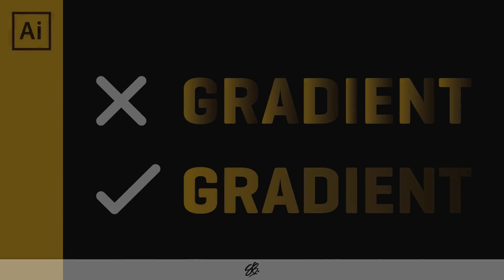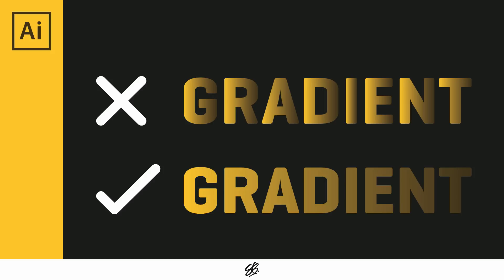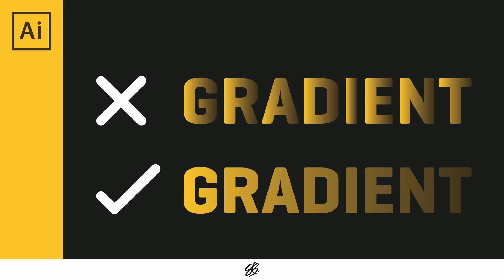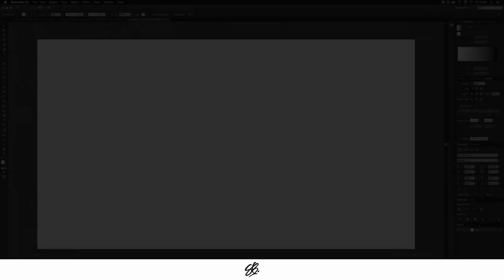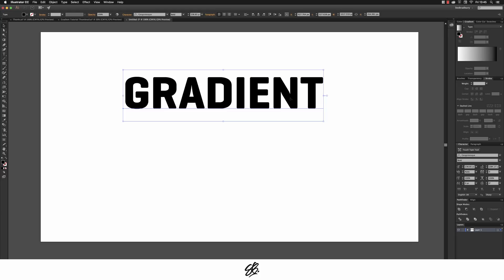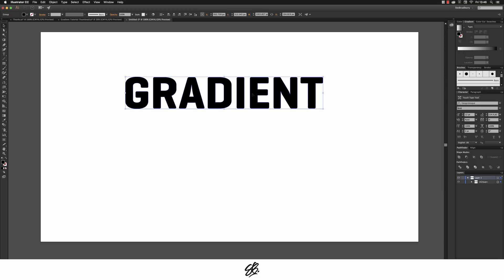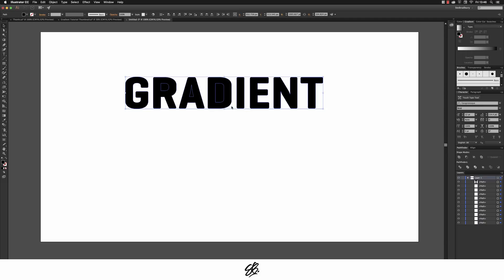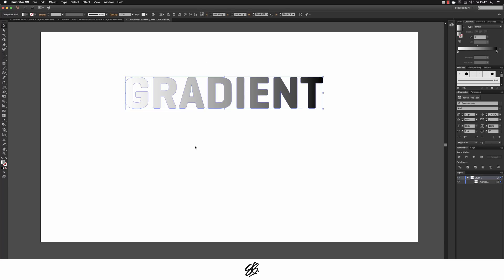How To Add A Full Gradient | Adobe Illustrator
My Links!

Hey guys! So I am going to start posting some shorter tutorials like this on some tips and tricks which I have learnt over the years and have been very useful! When I first started using Illustrator, trying to add a smooth gradient across a full piece of type seemed impossible and it was infuriating after transitioning from Photoshop where it was so easy to do. I can imagine I am not the only one who had this problem, and it was certainly a deterrent for me. Trying to learn how to use a new program is definitely a difficult thing to do, but by learning just some of the most basic tricks will allow you to create almost anything you want. I actually only use a small selection of tools within Illustrator to create everything, so it is just a matter of learning how to use them and what they are capable of!

I will be looking for ideas for other tutorials like this one! I already have a couple of ideas in the works!

KZ.

Skype
SteBradburyDesign